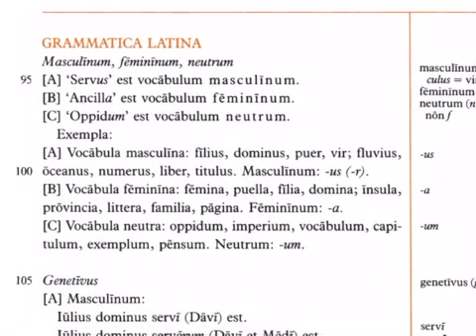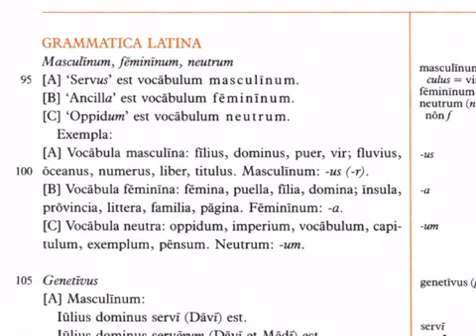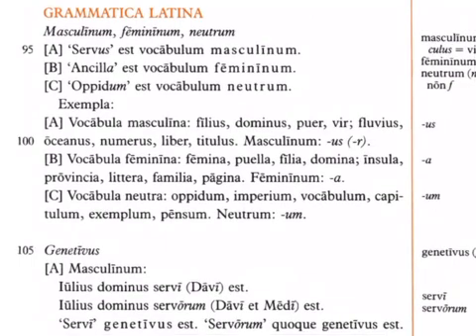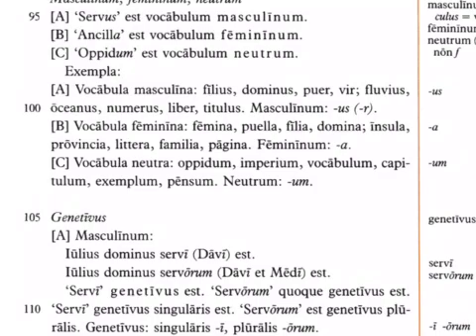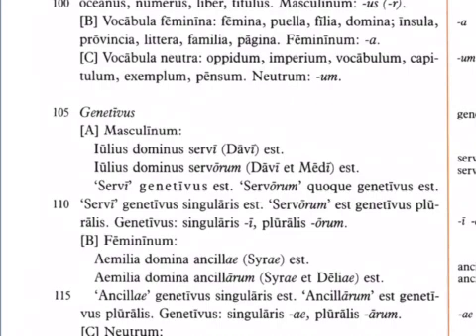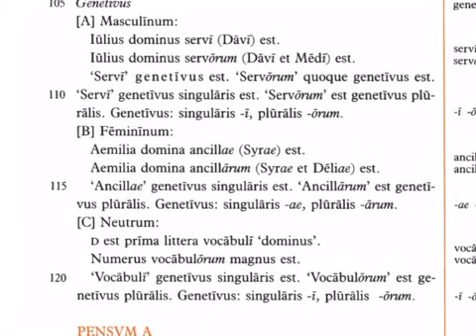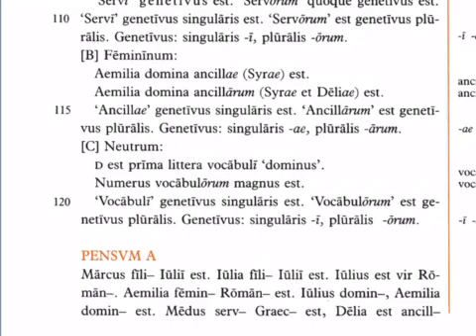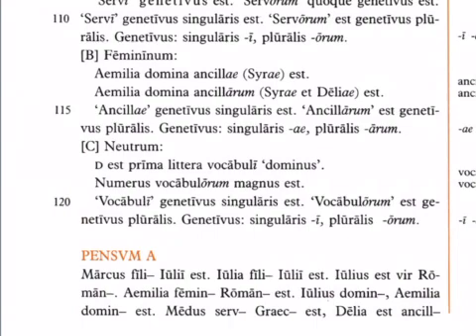LLPSI 02 Grammar